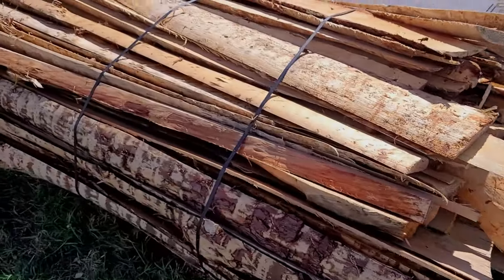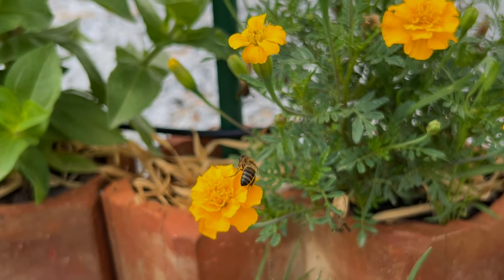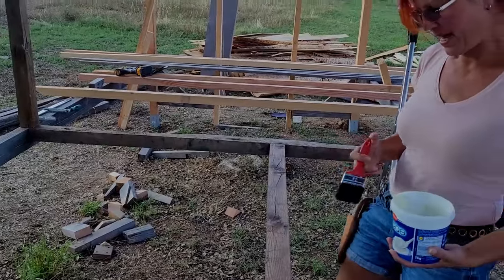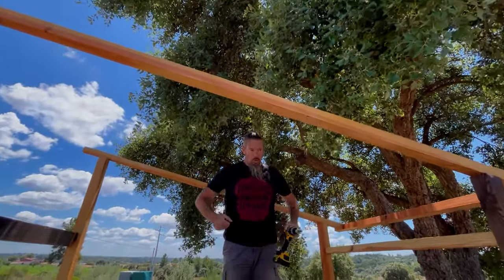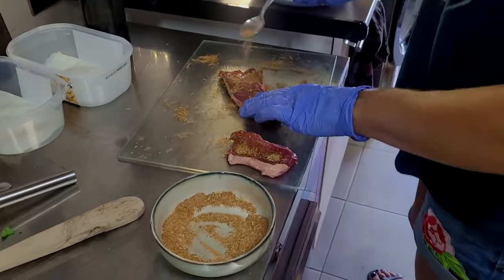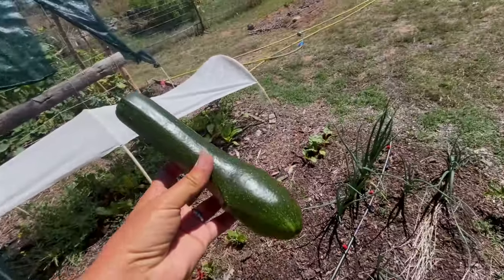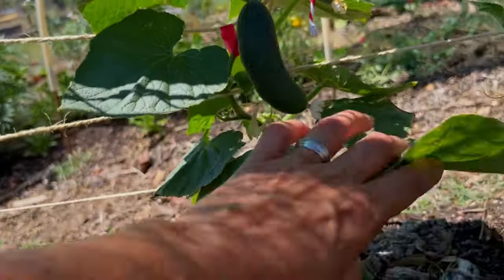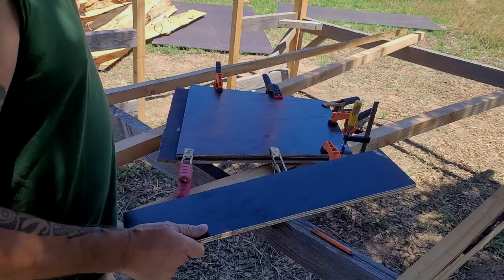#59 Our OLD STONE FARM in Portugal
Finishing the outdoor shower with privacy walls. Building the chicken CASTLE on the farm. Its getting bigger and beter? Growing season is started in the veggie garden!

Jack  Ramona
XX

TIP: Check subtitels for other languages! German, French, Dutch, Portugese Polish, Spanish and English of course!